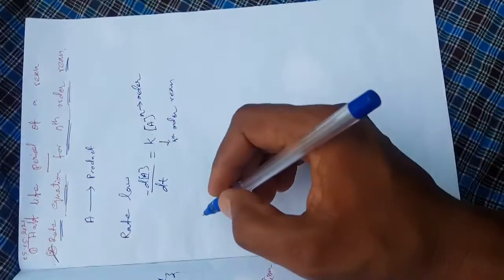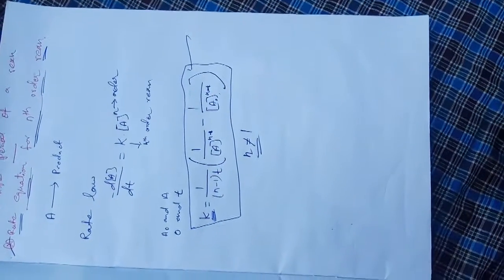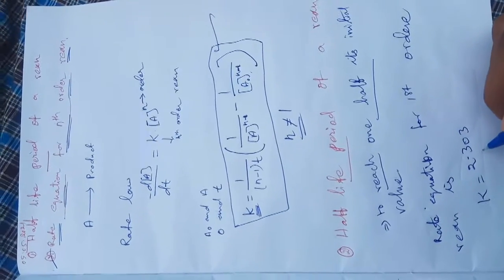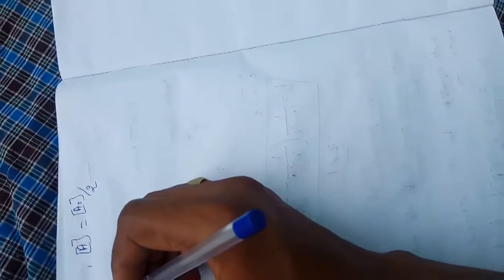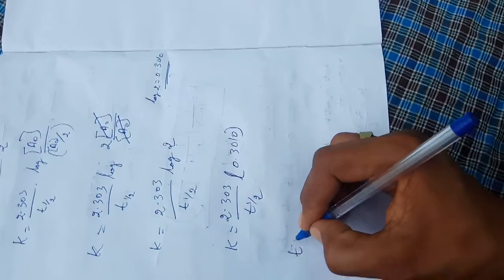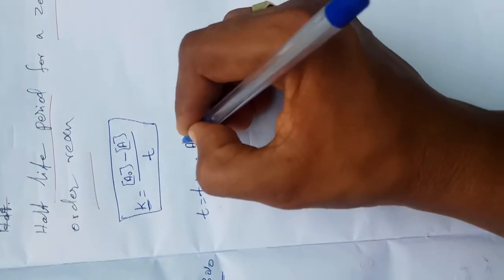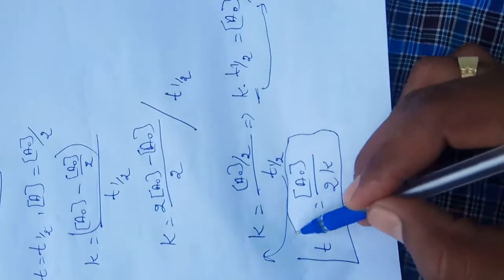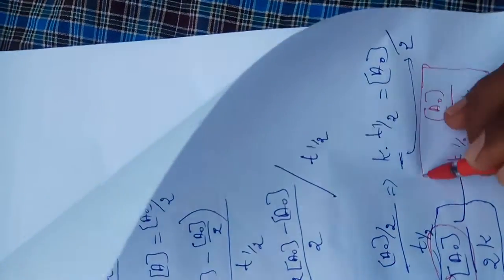12th Chemistry, Lesson- 7: Chemical kinetics, part- 4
Half life period of a reaction